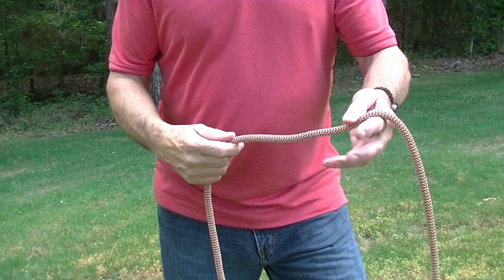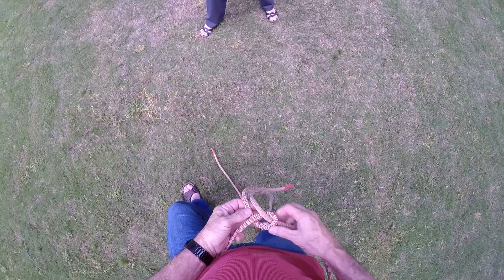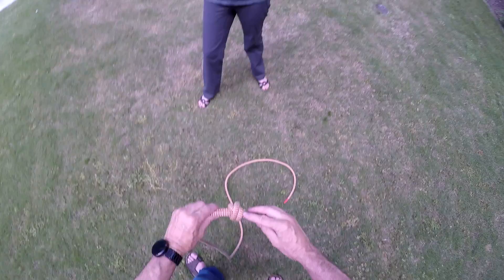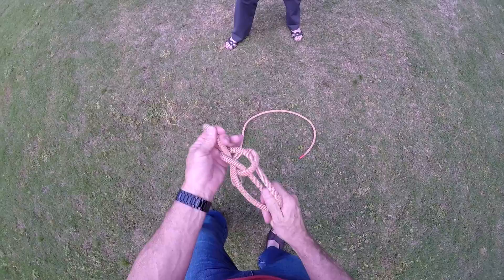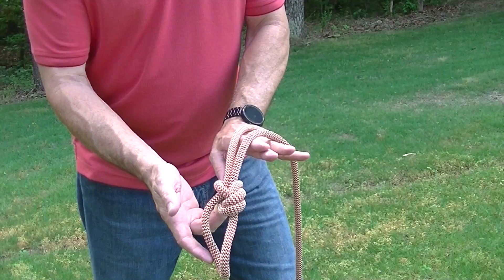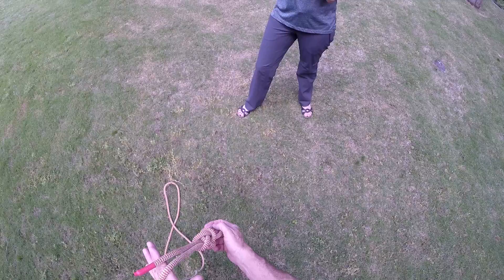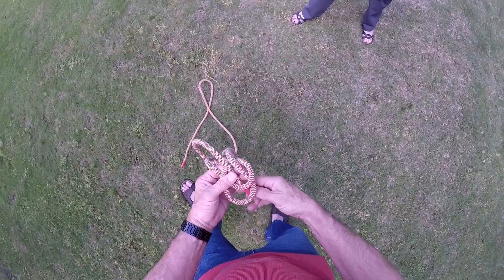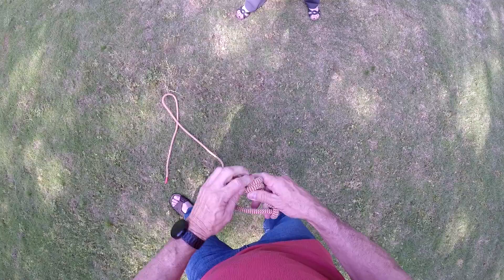How to Make the Bowline a Safe and Secure Life Support Knot.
A discussion on the hazards of using the Bowline for a life support knot.  Various ways to secure the knot.
Bonus:  I can't do 6 min videos ;-)  setting up speed line and using the Figure 8 on a bight or bunny ears for dual canopy access line.